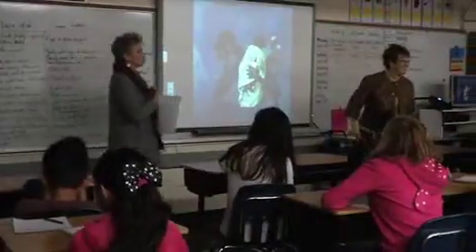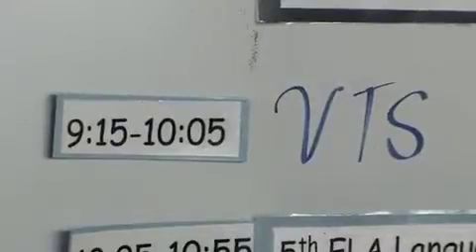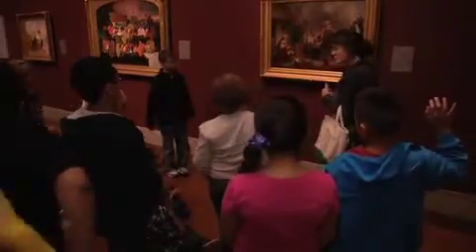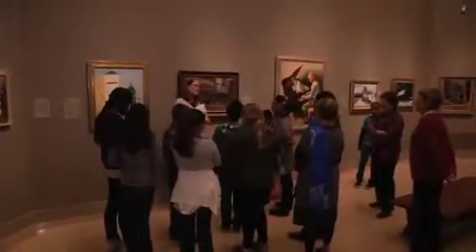Visual Thinking Strategies (VTS) at the Nelson-Atkins Museum of Art